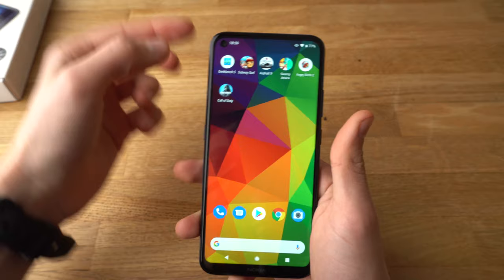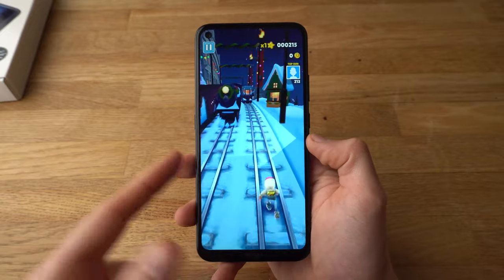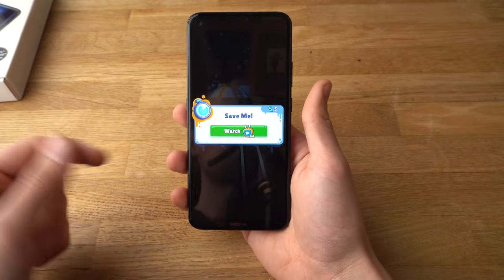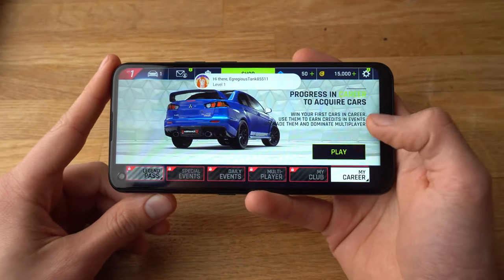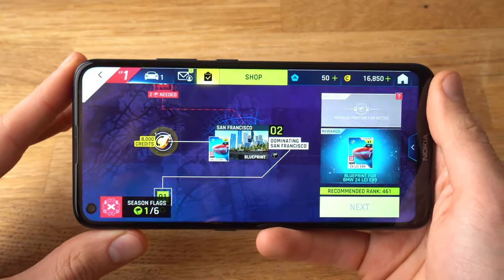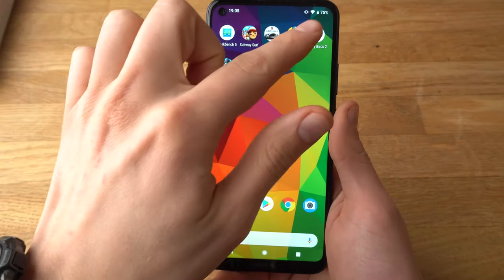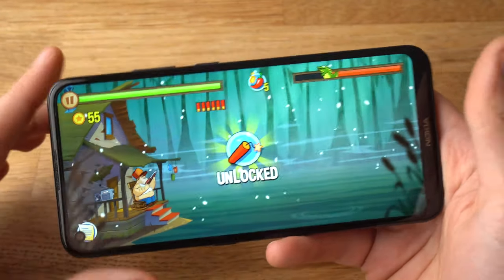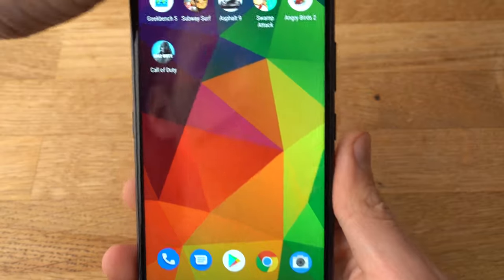Nokia 5.4 - Gaming Performance & Game Tests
Testing out Various Games such as Call of Duty Mobile and Asphalt 9 on the Brand new Nokia 5.4 Mobile Phone. Let's see if it's fast enough to play all the games and see if the Nokia 5.4 is a good Budget gaming Device.